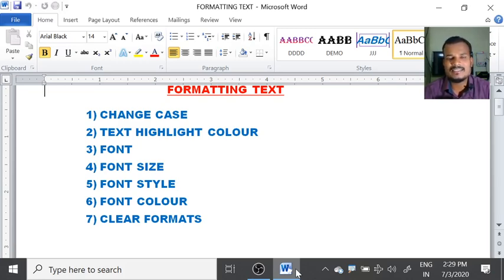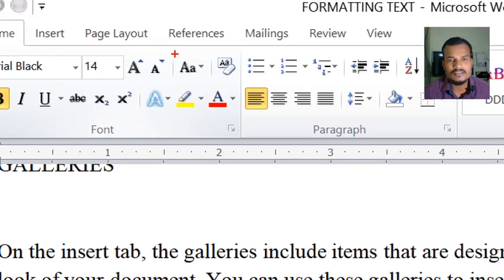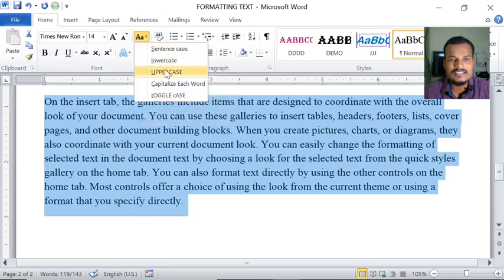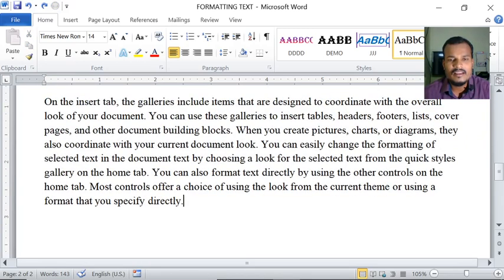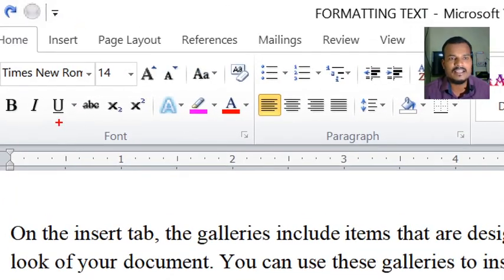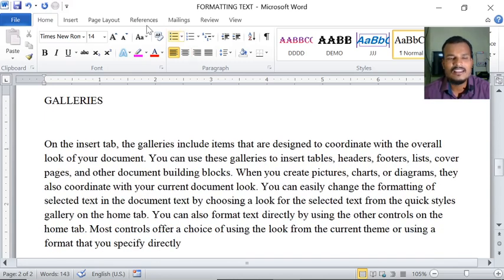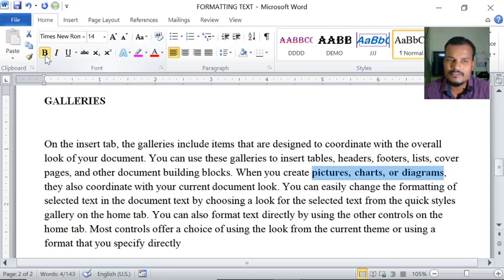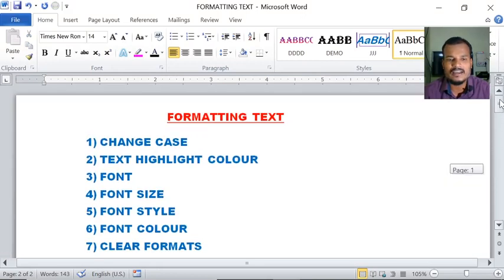Formatting text || How to format text in ms word || By Ravi sspet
Formatting text in ms word.
NOTES:

Q.1) What is the purpose of formatting text?
Ans:
Formatting is the fine art of making your documents effective and attractive.
Good formatting distinguishes different parts of your text and helps your reader take in your message.

Q.2) Define Change case.
Ans:
Change all the selected text to upper case,lower case, or other common capitalization's.

Q.3) Define text highlight color.
Ans:
Make text look like it was marked with a highlighter pen.

Q.4) Define font.
Ans:
A font is a collection of alphanumeric characters. We can format the text by using font attributes.

Q. 5) Define font size.
Ans:
The font sizes are measured in points.
1 point is equal to 1/72 of an inch. The point size refers to the height of a character.

Q. 6) Define font style.
Ans:
Font styles are variations of a font that indicate different ways that font can appear.
The most common font styles are Regular,Italic ,Bold,and Bold italic.

Q.7) Define font color.
Ans:
You can change  the color of text in your Word document. Select the text that you want to change. On the Home tab,in the Font group ,choose the arrow next to font color,and then select a color.

Q.8) Define Clear formatting.
Ans:
Clear formatting removes any formatting such as bold,italic,underline,paragraph background color or line,line spacing that you have applied to a word or a paragraph.

Thanking you

Ravi.